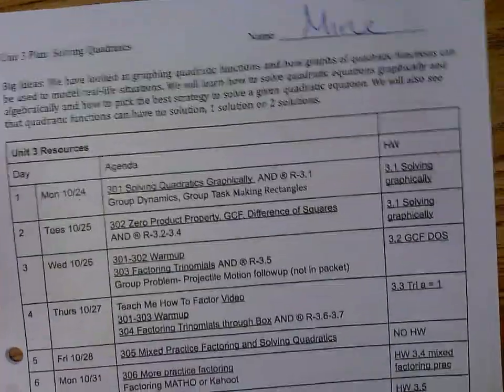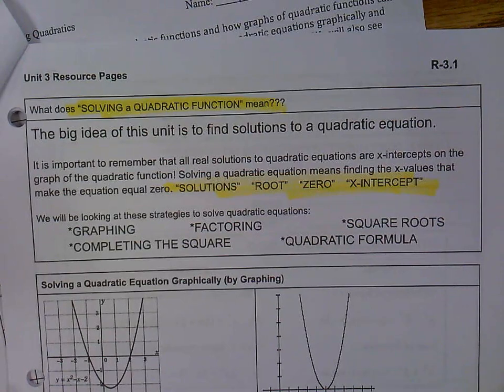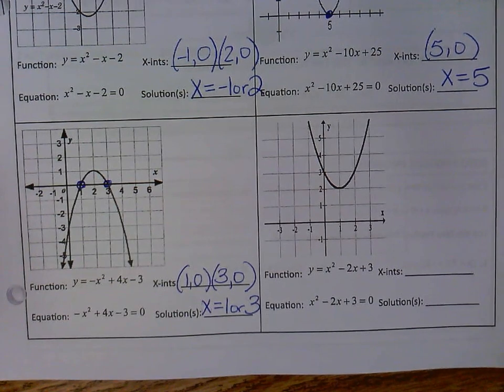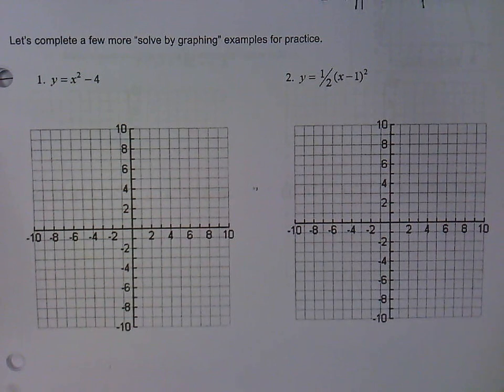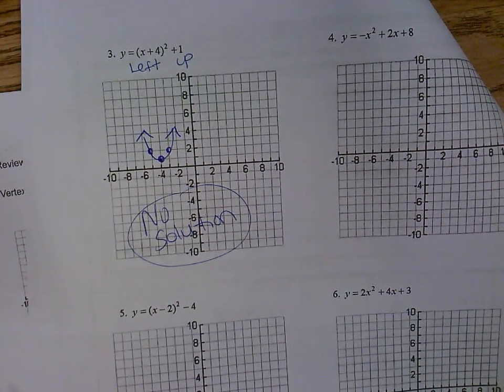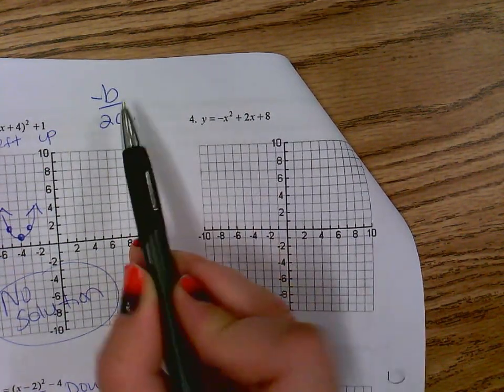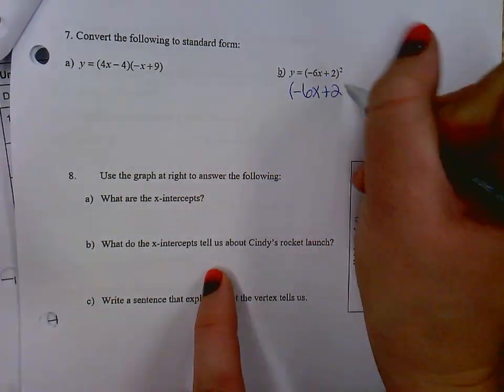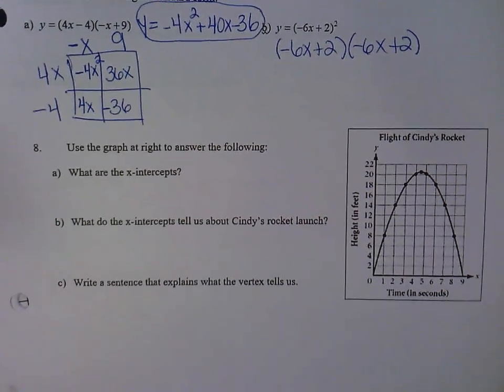301 Solve Graphically and Resource MOV 01326